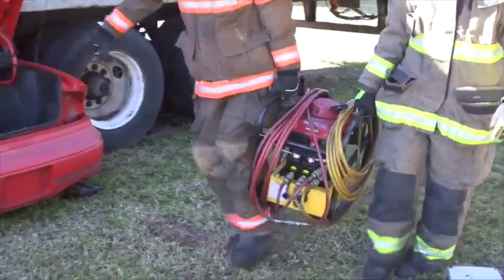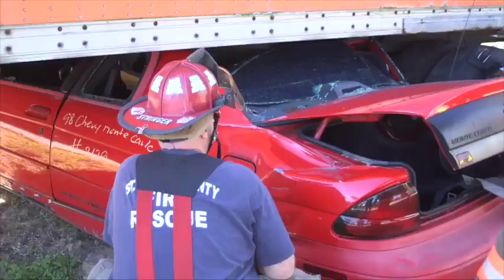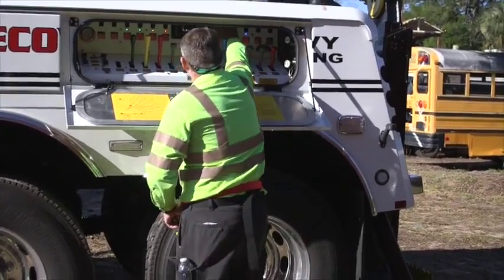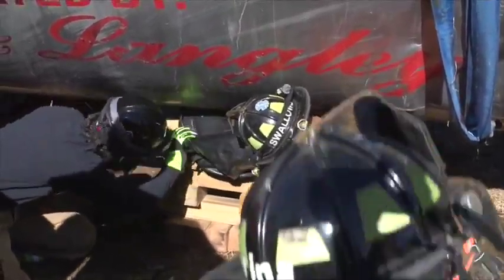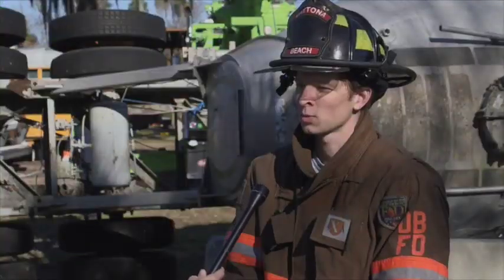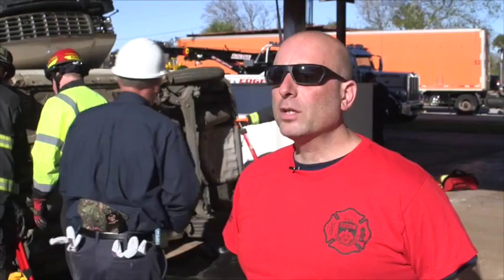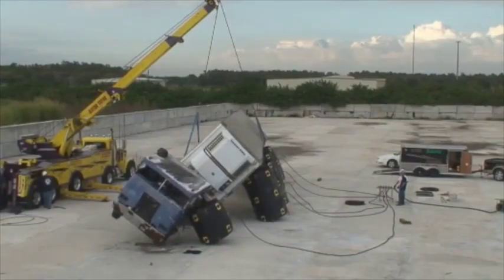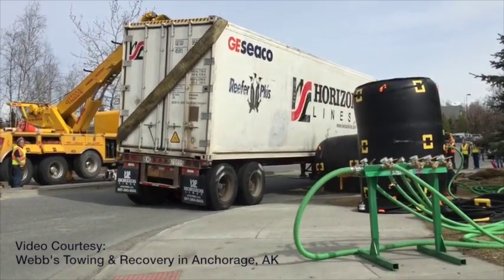Emergency Training Utilizes Tow Trucks & Savatech Inflatables to help Fire Fighters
On this edition of Savatech TV we take you inside accident scenes where every second counts.  Watch and learn how Fire Rescue and Towing Teams work together for improved response time and safety on scene. Featuring the latest tools to aid in recovery and response including the compact “Rit Kit,” Catch Bags, the Maxi-Lift Recovery System & SavaComm Wireless Communication System; all manufactured by Savatech Corporation.  Hear from Dave Lander, Executive VP Savatech North America; Randy Miller the NYPD Police Department Rescue Team Manager; Mike Swanson of Professional Towing in Tampa Bay, FL & Conrad Kerins and Rhett Swallows of the Daytona Beach Fire Department.    For more Information on Training of this type or the Rescue & Recovery Equipment you have seen in this video please visit Savatech.Com